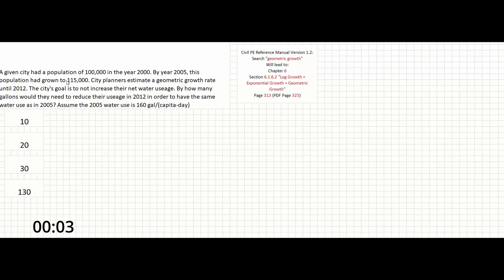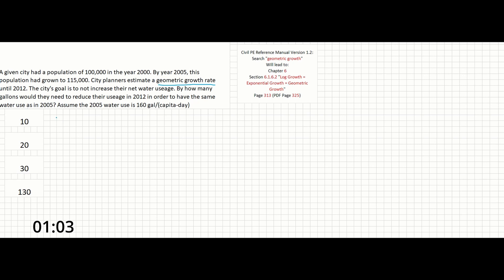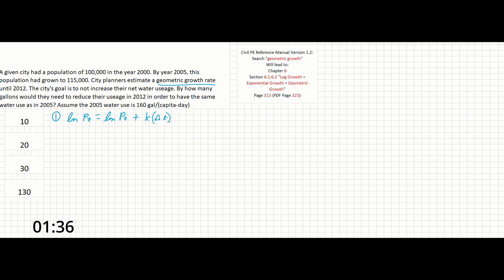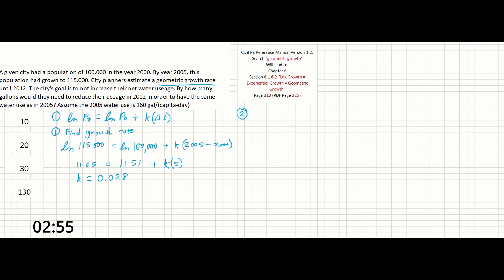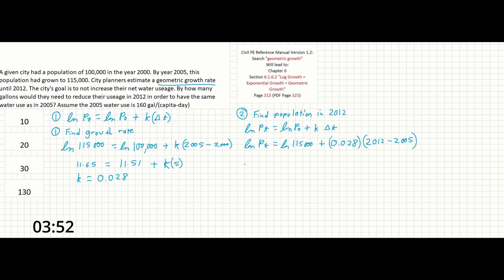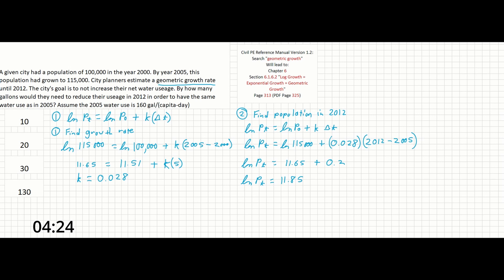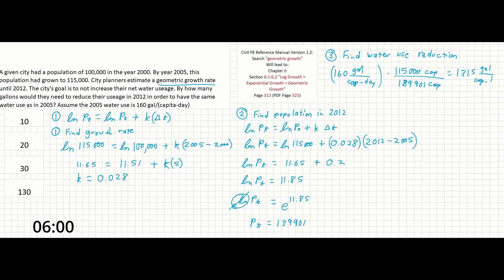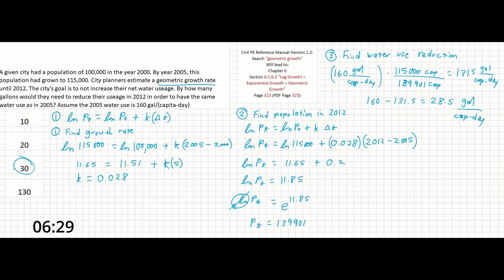PE Exam Practice Problem #6: Water Resources | Geometric Growth - Population Planning - Water Demand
This problem is related to geometric growth, population planning, and water demand. It can be solved very quickly with some assistance from the reference manual.